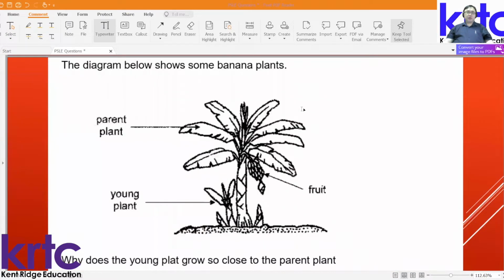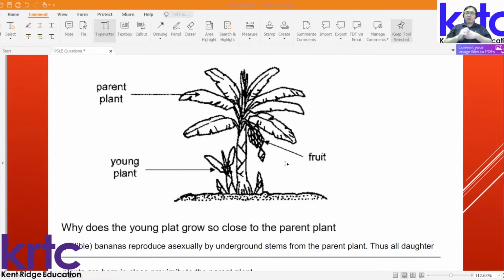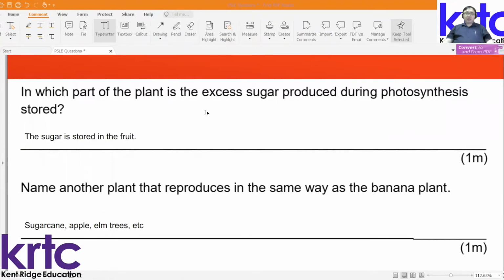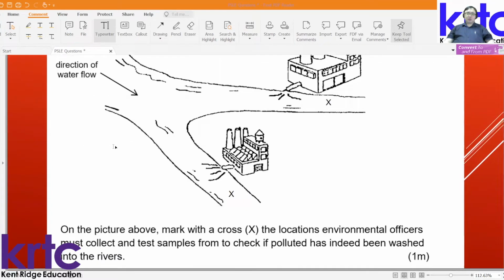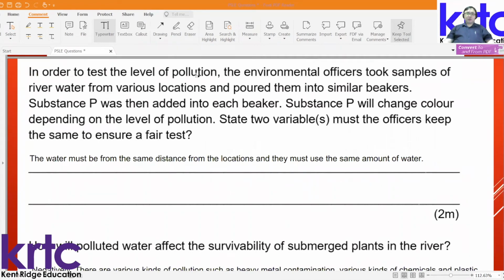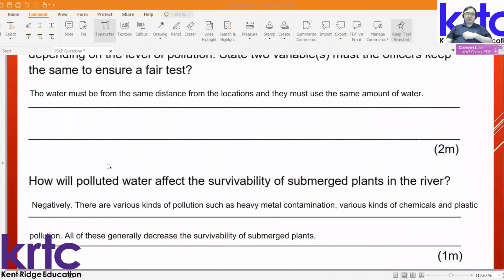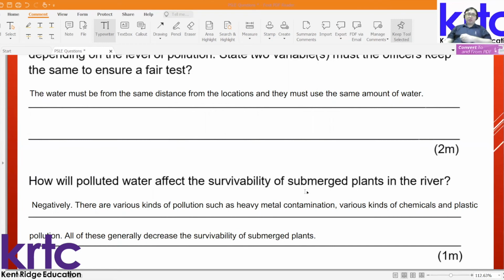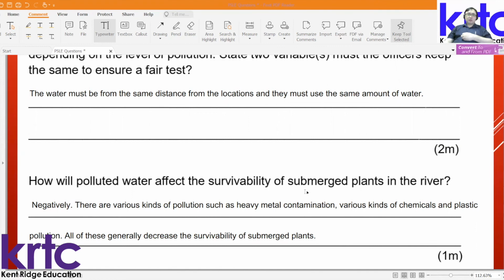PSLE SCIENCE - ENVIRONMENT & EVOLUTION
PSLE Science - Environment and Evolution